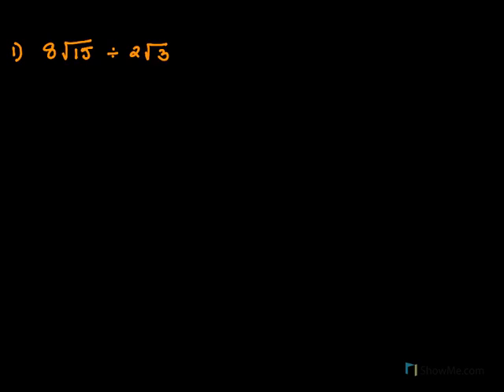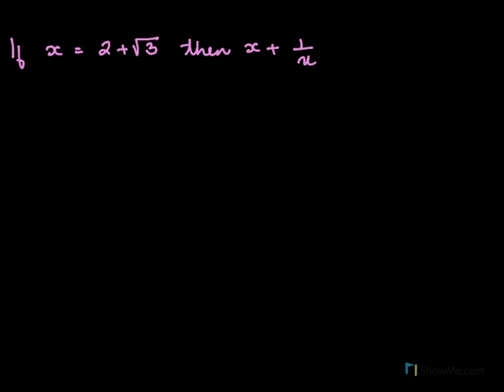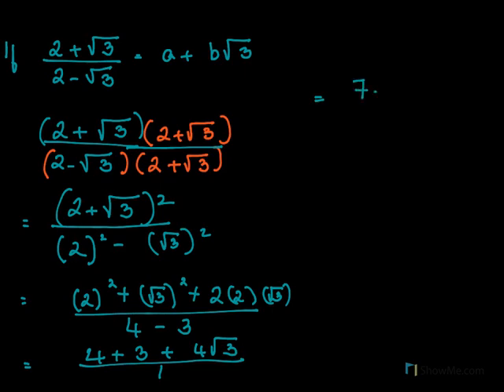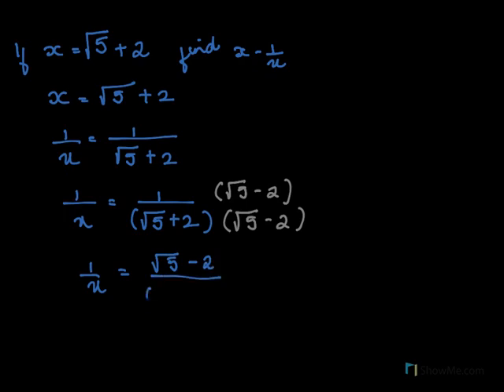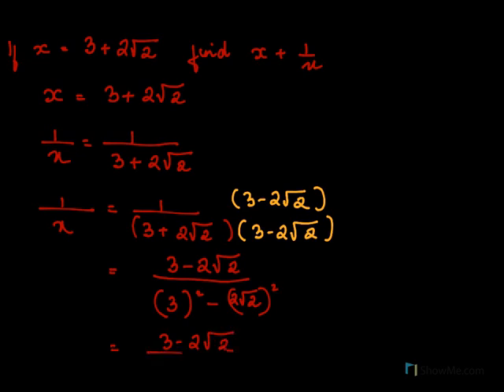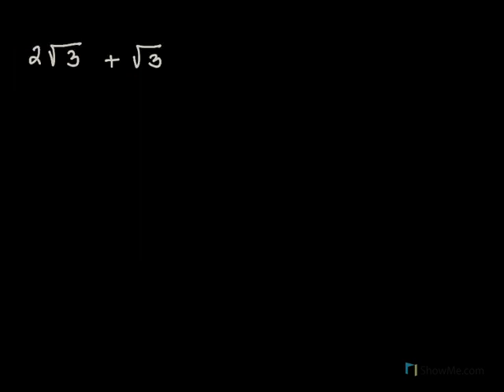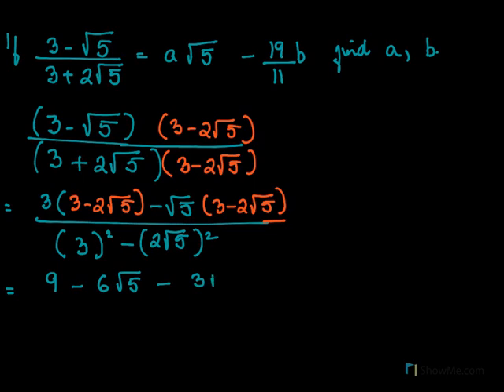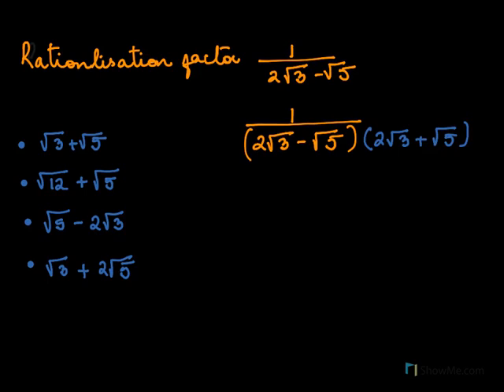CLASS 9/ NUMBER SYSTEM/ RATIONALISATION PART 3